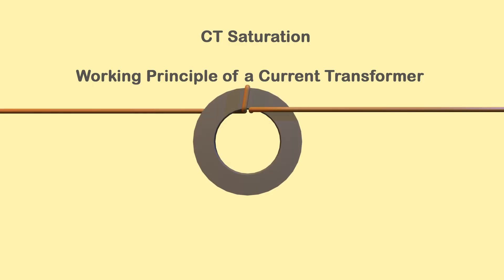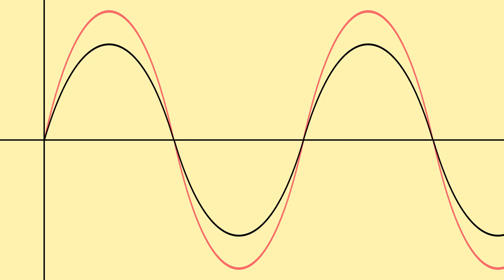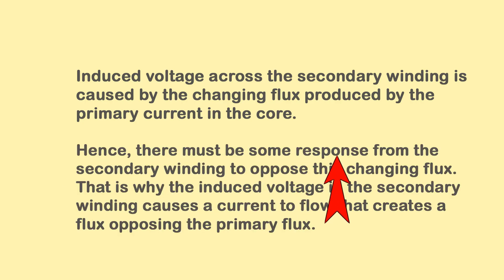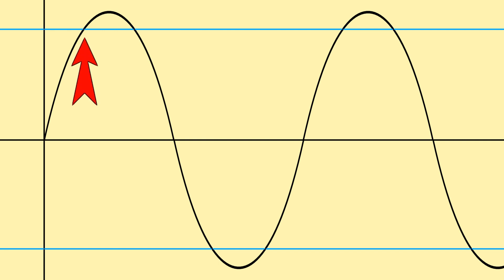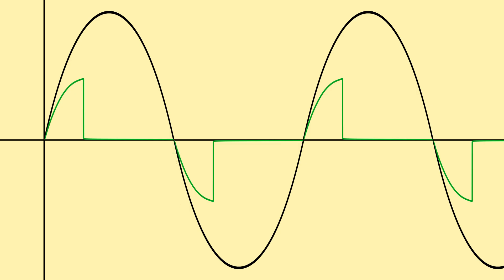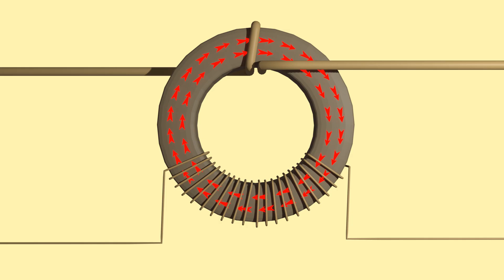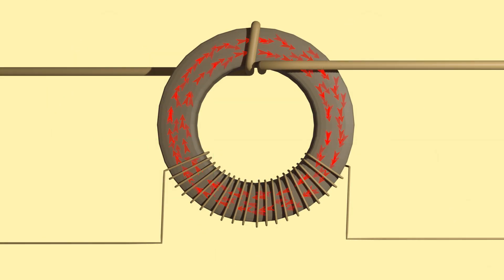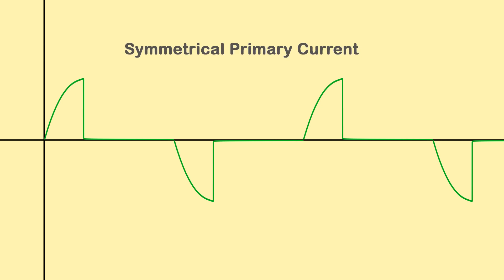CT Core Saturation Explained | Current Transformer Saturation Phenomenon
In this video, we explain the concept of core saturation in current transformers (CTs). You’ll learn how the CT core behaves when the primary current exceeds a certain level, leading to secondary current distortion. We have mainly explained here how symmetrical currents affect core saturation and what causes waveform distortion and harmonics in the secondary output.

This video is ideal for students, engineers, and anyone interested in power system protection and measurement.